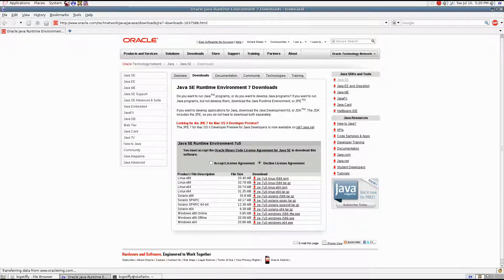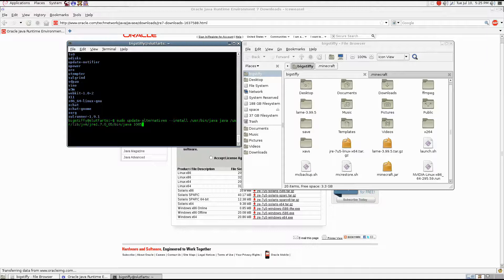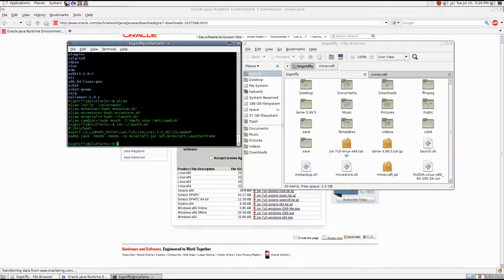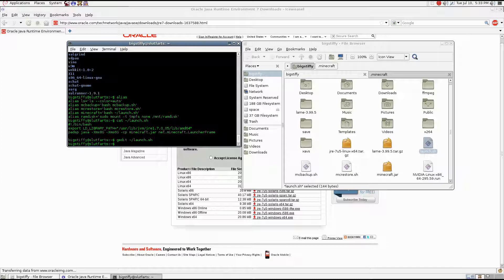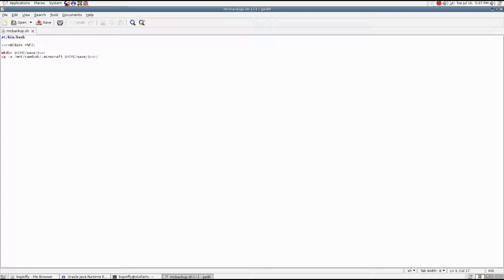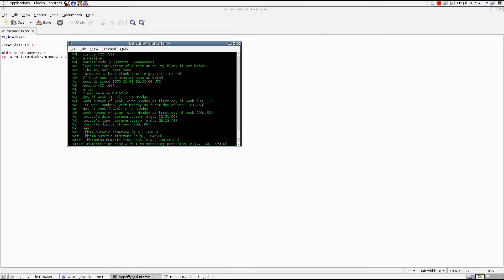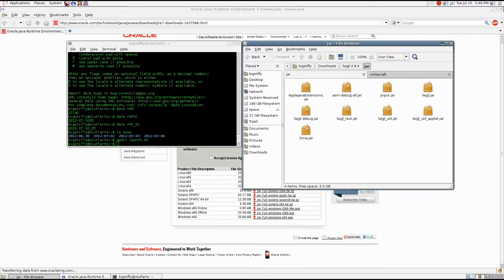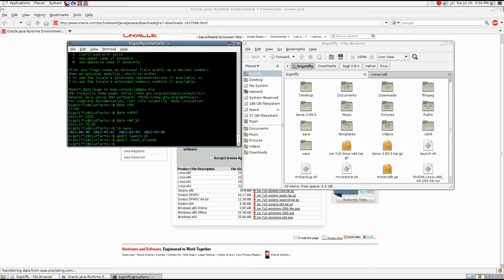Minecraft on debian x64 - How to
A brief tutorial on how to get minecraft running on debian 64bit, I also cover how to create a ramdisk to load minecraft to so your game runs as smooth as can be.

Remember to drag that download from the folder "Downloads" into your home folder!